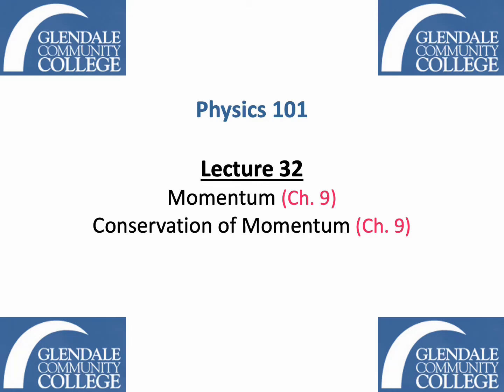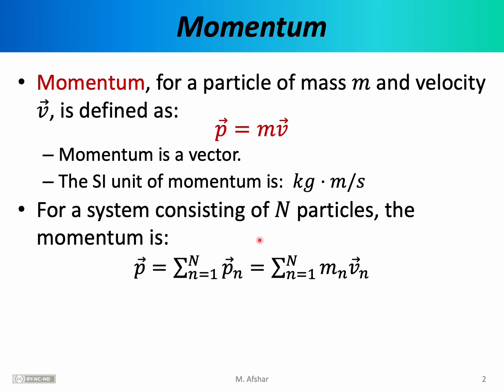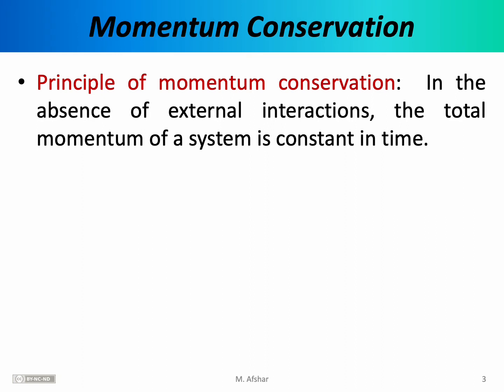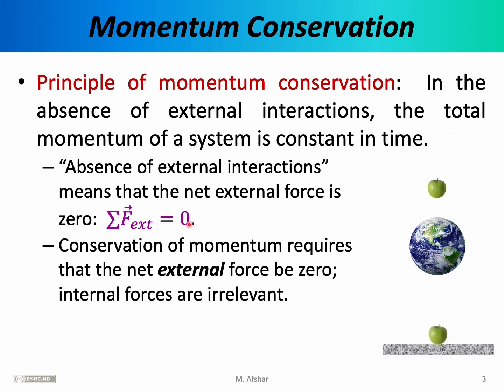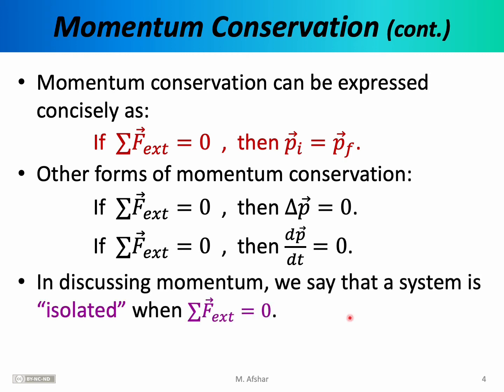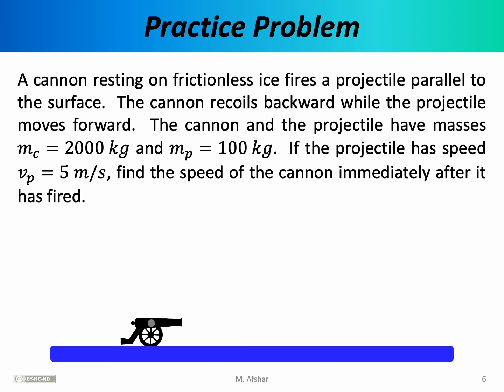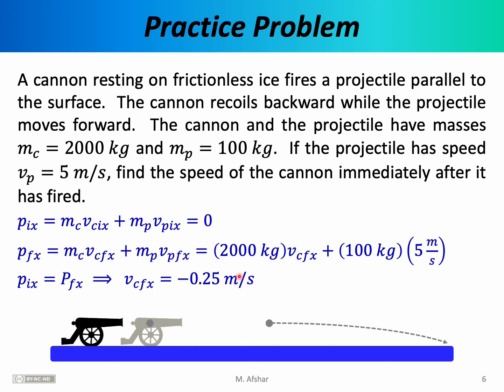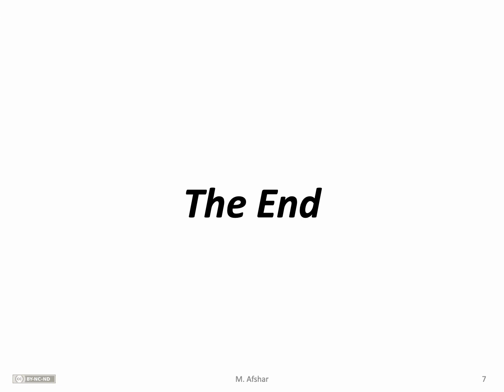Phys 101 - Lecture 32 - Momentum and Conservation of Momentum